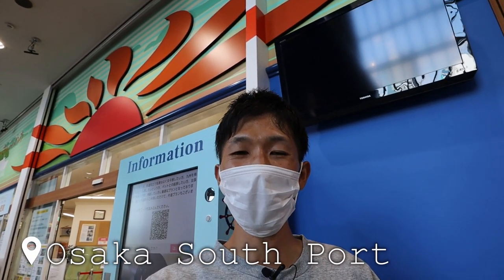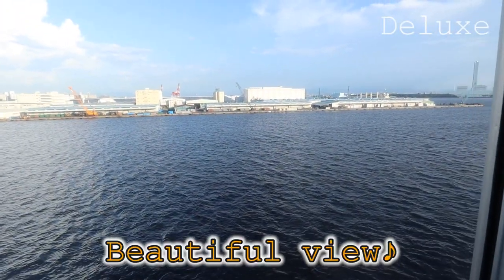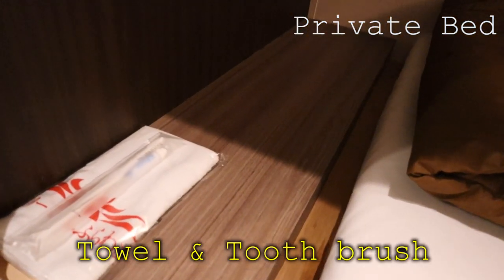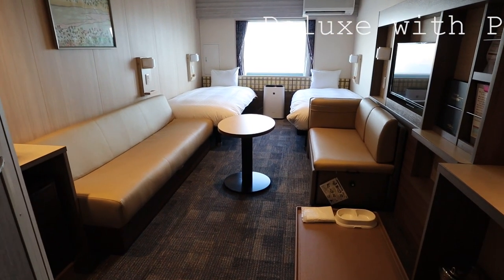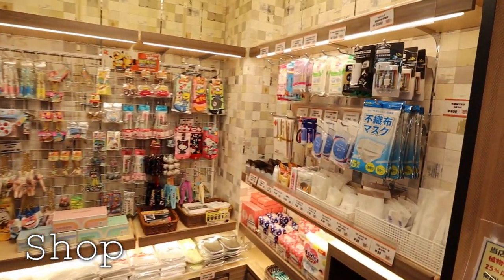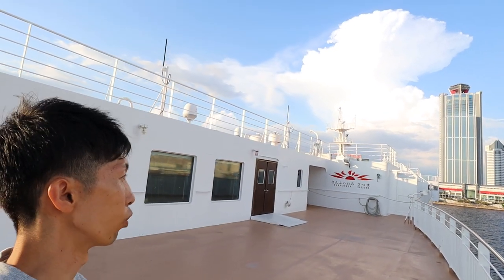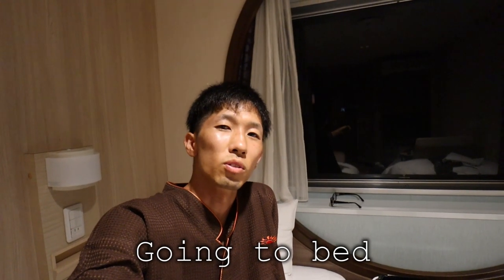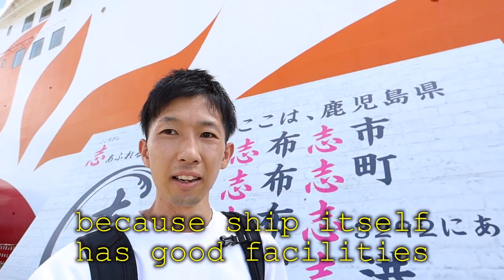Ferry SUNFLOWER In JAPAN【SHOWING ALL CABIN TYPES】(Osaka → Shibushi)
Casual cruise, Ferry SUNFLOWER is one of the Best Ferries in Japan. I'm showing all cabin types and facilities of the NEW Ferry SUNFLOWER Satsuma/Kirishima, moving from Osaka to Shibushi, Kagoshima prefecture!!
It's inside tour and all cabin types are covered in detail!

00:00 Introduction
01:52 On Board
02:52 Deluxe
05:49 Tourist
06:49 Private Bed
07:48 Private Bed for Group
08:03 Private Single
08:45 Standard Single
09:13 Superior
10:25 Deluxe Japanese style
11:42 Deluxe with Pet
12:49 Suite
14:12 Suite wheelchair accessible, Entrance
15:15 Promnade, Game Center, Kids room
15:49 Shop, Laundry
16:49 Spa Japanese Common bathroom
17:47 Deck
18:54 Departure, Sunset, About Wi-Fi
20:55 Dinner, Bath
23:35 Next Morning, Breakfast, Deck, Getting off
25:40 Arriving at Shibushi, Kagoshima Prefecture